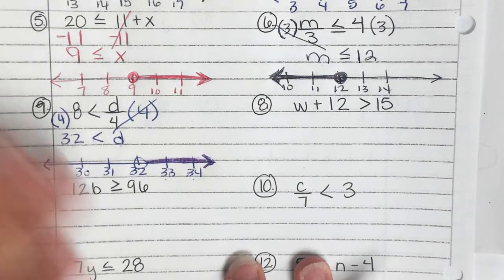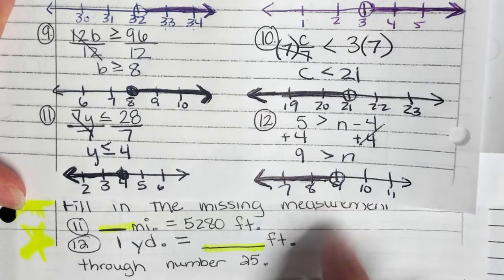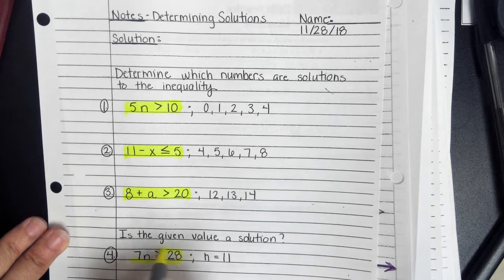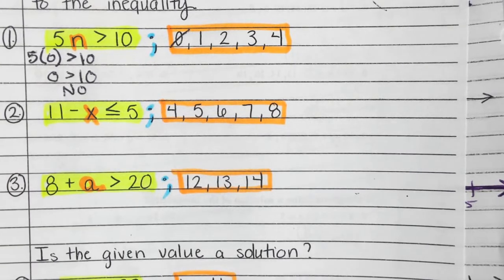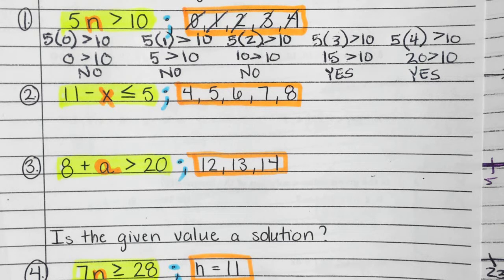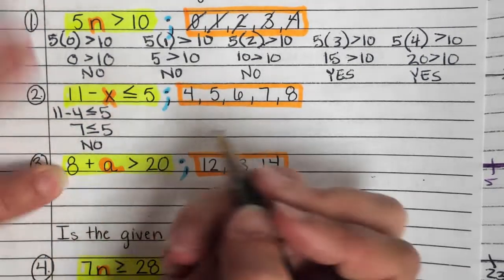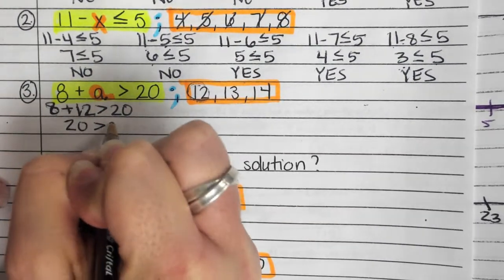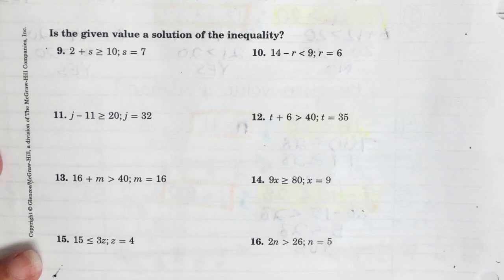11-28-18 Inequality Solutions